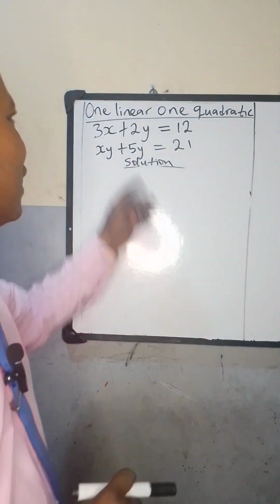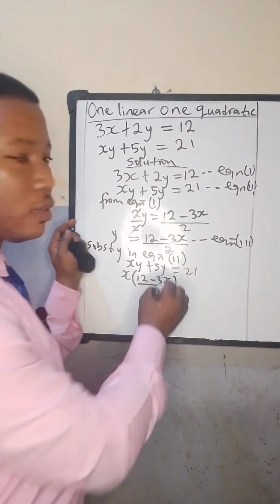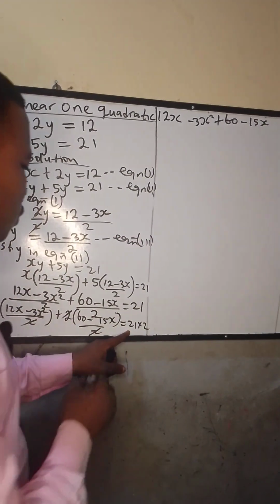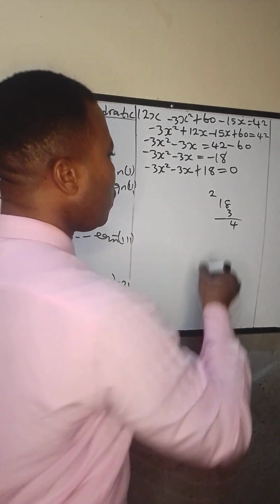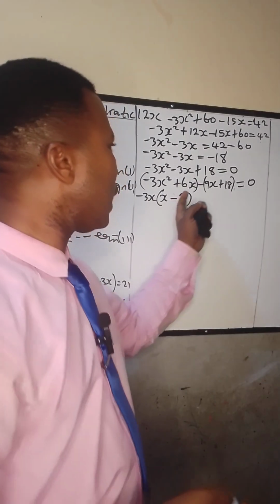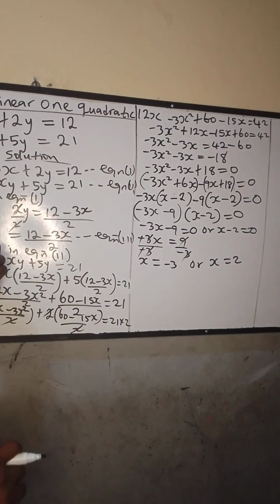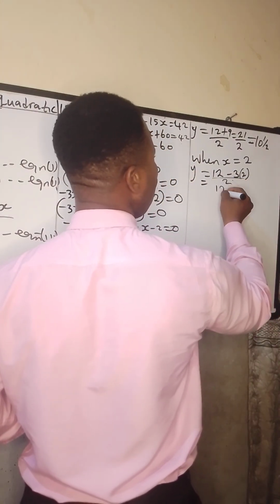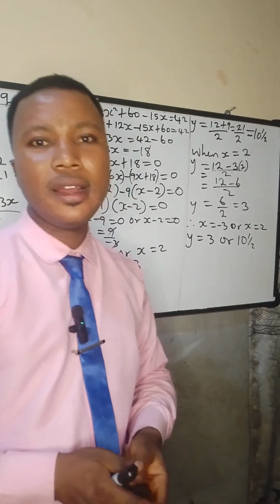One linear one quadratic equation